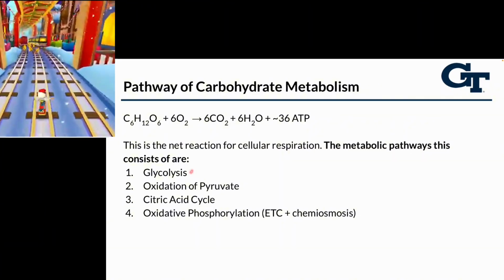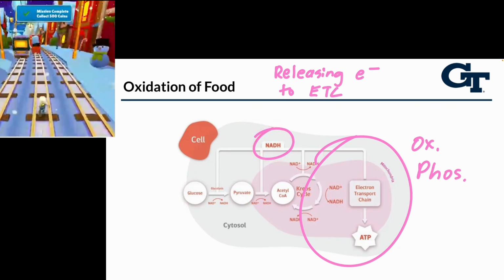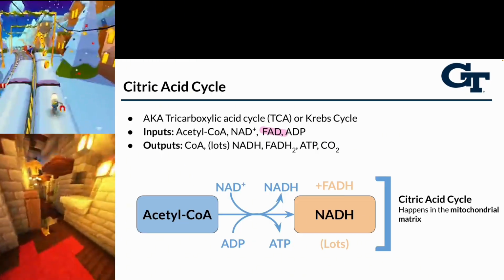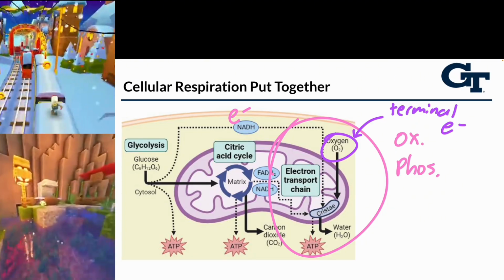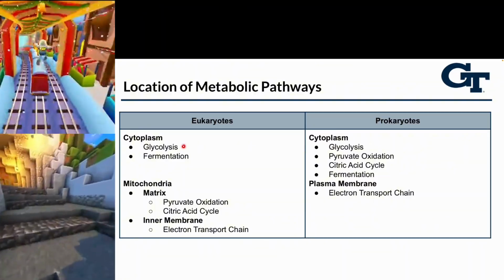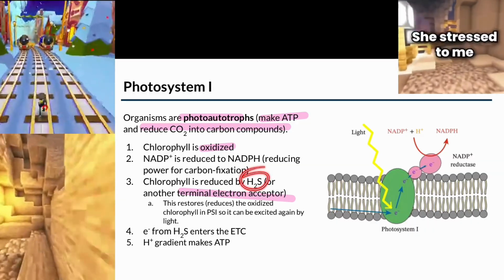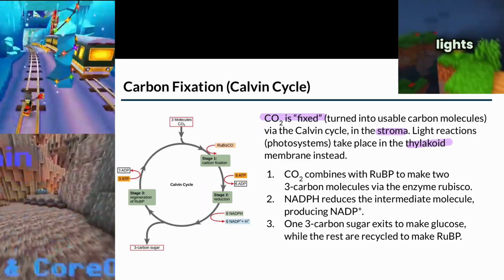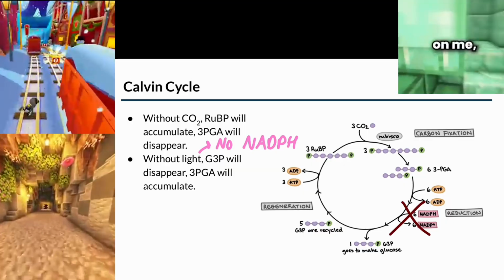Cell Respiration and Photosynthesis | BIOS 1107 | Georgia Institute of Technology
A (really) brief overview of metabolism and cell respiration as well as a quick review of photosynthesis and carbon fixation.

The information in this review is generated from the learning objectives (BIOS 1107, Georgia Tech). A great way to review is to attempt to summarize or explain the learning objectives from the slides or the textbook.

Georgia Tech Biological Principles Textbook:
bioprinciples.biosci.gatech.edu